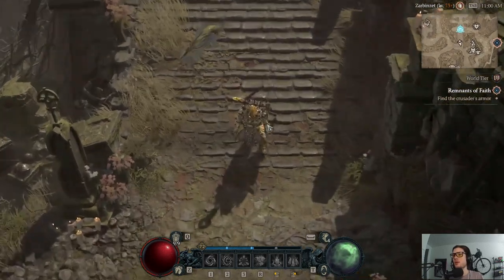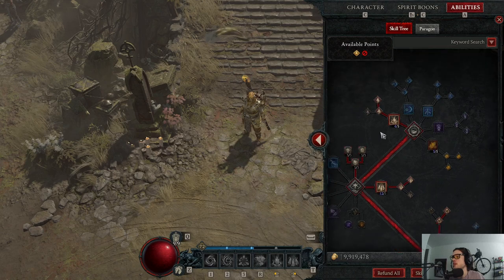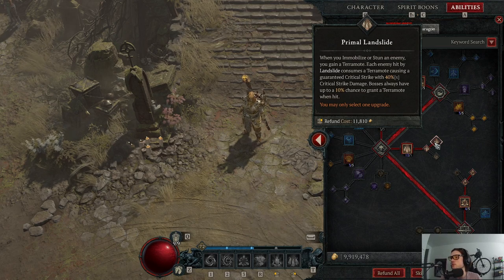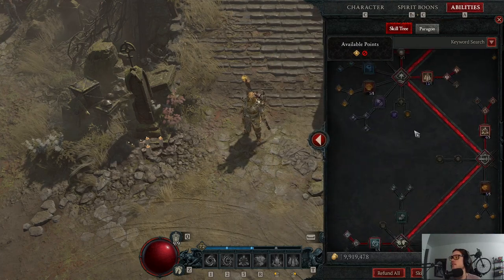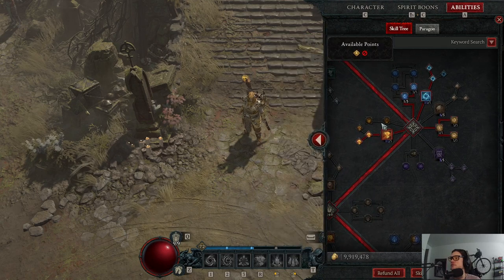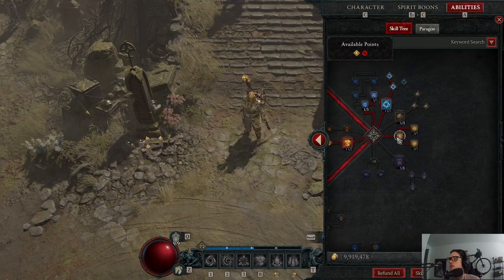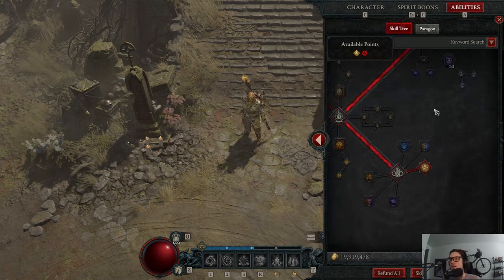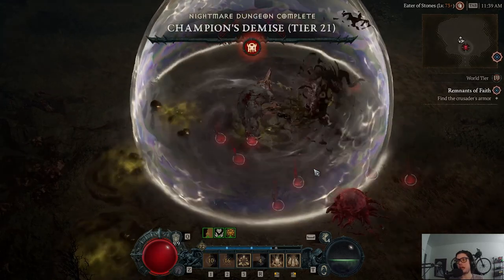Diablo IV Nightmare Landslide Druid Build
An overview of the skills with a demonstration of the  power of the landslide druid.
I will post another video sometime going over the gear and affixes I have.